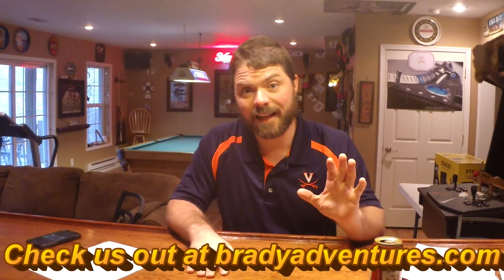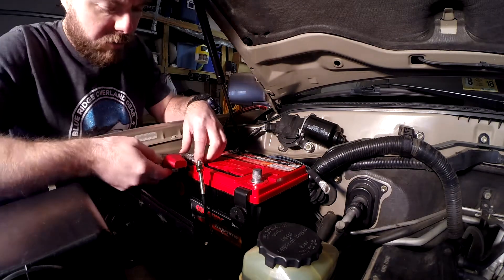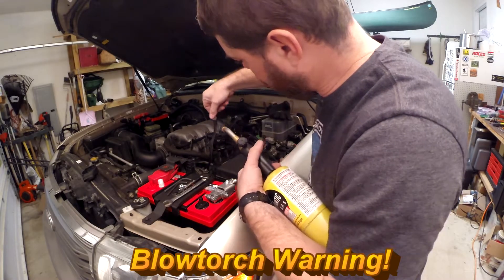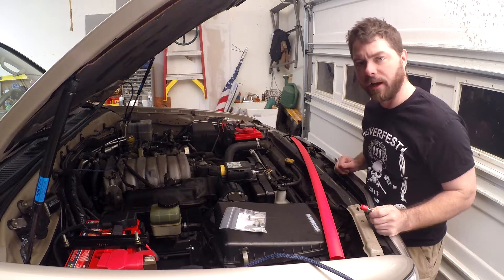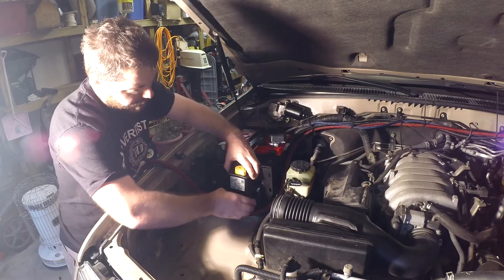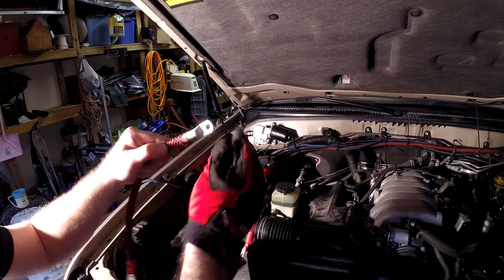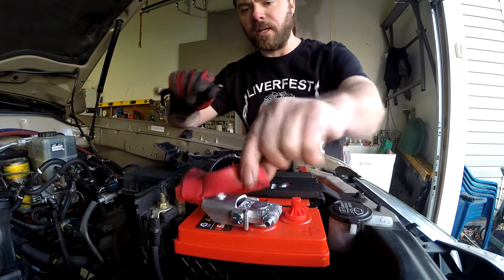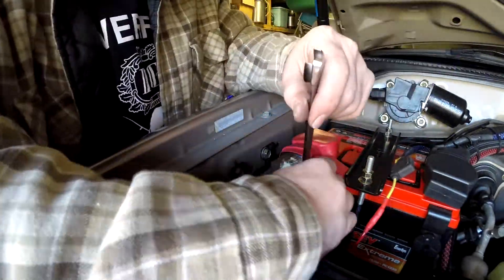Land Cruiser Blue Sea ML-ACR and 1/0 Wire Install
We finally got the final under hood wiring complete. Installing the blue sea systems ml-acr, high amp terminal fuse blocks, and some 1/0 awg beefy wire. Keep an eye out for the final walk around.

Here are the products we installed in this video:

Blue Sea Relay

Temco 1/0 wire 15' each

Selterm UL Listed Marine Grade Heavy Duty Tinned Copper Lugs

Temco 1" shrink wrap

Fastronic Lug Covers

Fastronic Milspec Terminals Covers

Fastronix Top Post Military Spec Battery Terminal and Cover Kit

Blue Sea single terminal fuse block

Blue Sea Double Fuse Block